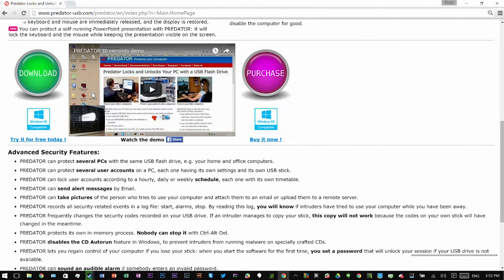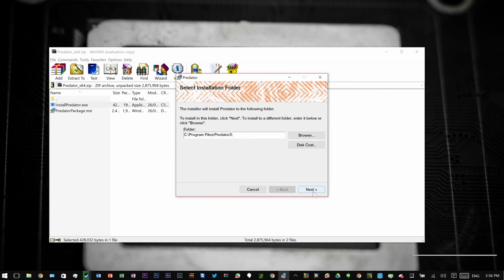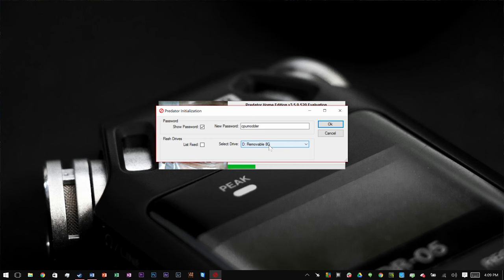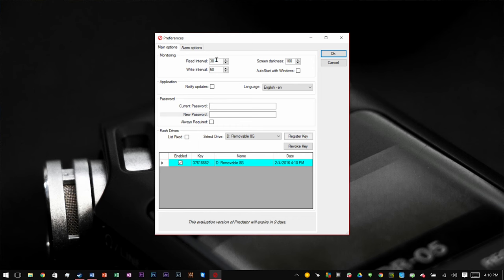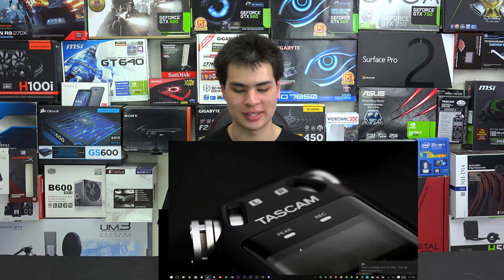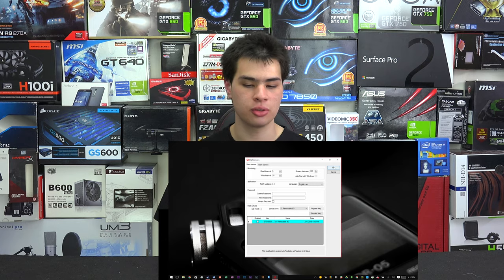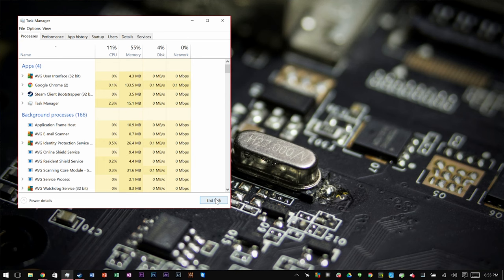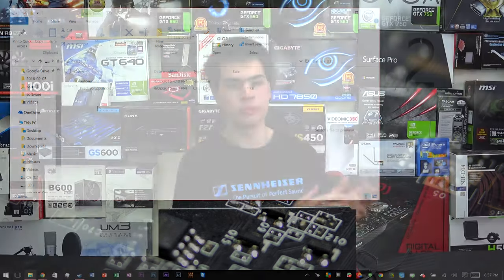Make a USB Key With Predator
today we look at how to make a usb key with predator

Intro inspiration: Official™ Designs, recreated in after effects